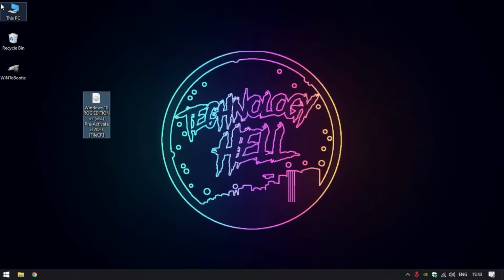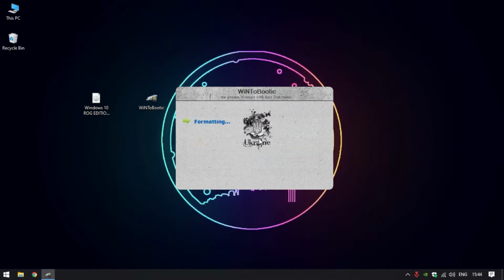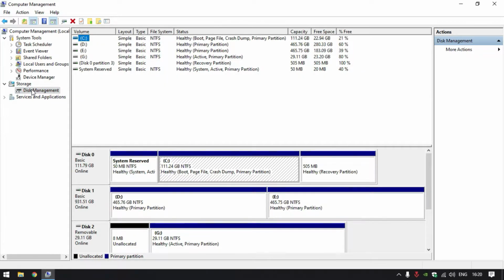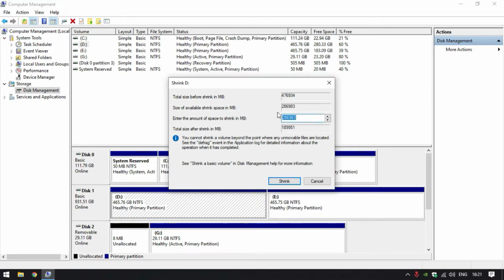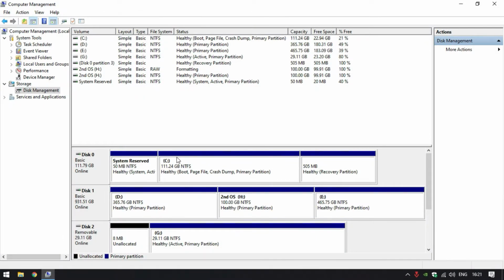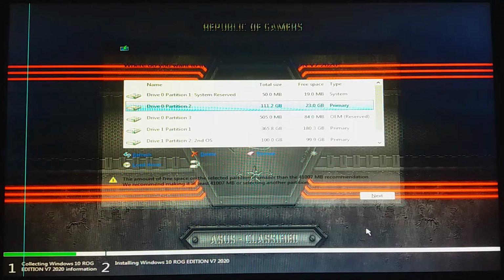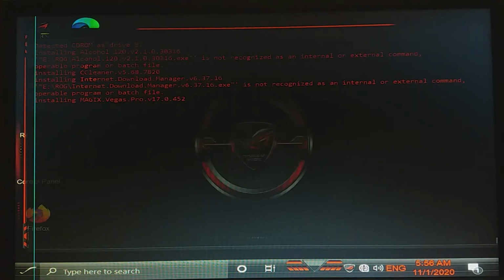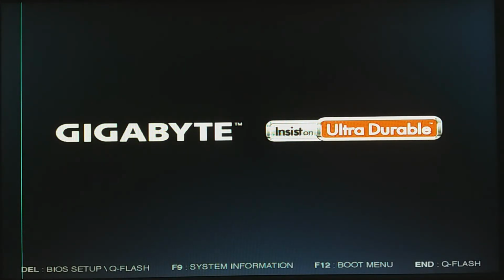How to Dual Boot your PC | Multiple OS on Single PC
Install multiple operating systems on your PC and boot from any one at any time

During boot, select which operating system you wish to boot from, and hit enter

See how can you have multiple operating systems installed on your system, where you can boot from all of them one at a time

how to install windows 7 and windows 10 on the pc at the same time
how to install android and windows on the pc at the same time
multiple operating systems tutorial on single pc
how to have multiple os on single pc
how to multiple boot windows

I personally use this method !

My System Configurations :

AMD Ryzen 5 2400G @ 3.6GHz
Corsair Vengeance 16GB DDR4 @ 3000MHz
GIGABYTE B450M DS3H Motherboard
AORUS GTX 1050ti 4GB
CoolerMaster MWE 550W GOLD
Corsair Carbide Spec01

Dell 1918H - 1366x768 @ 60Hz
RedGear BLAZZ Tournament Edition SemiMechanical
ZEB Transformer 3200DPI
RedGear Manta 4.1